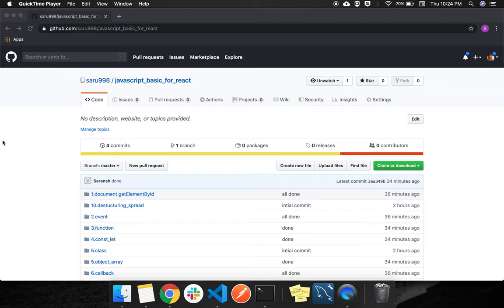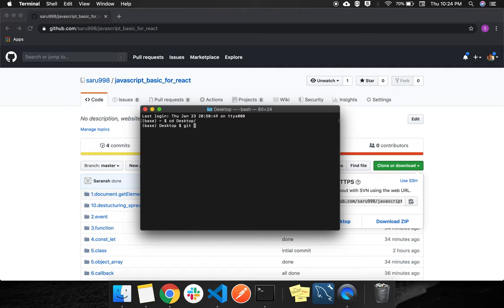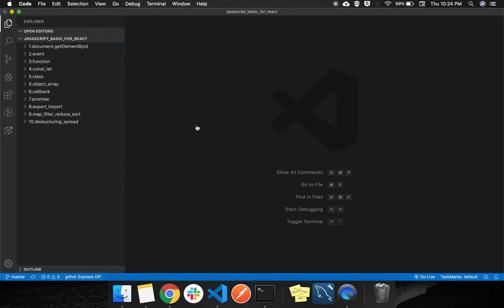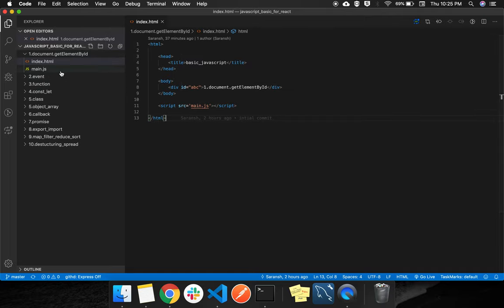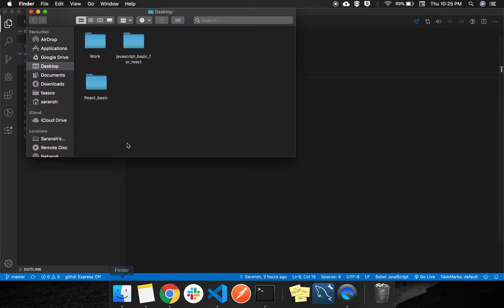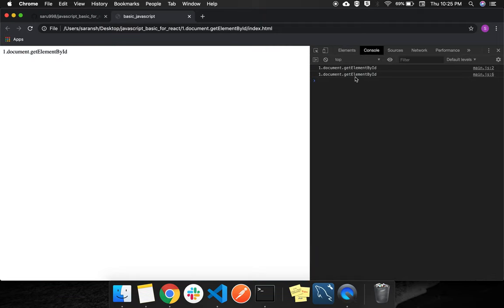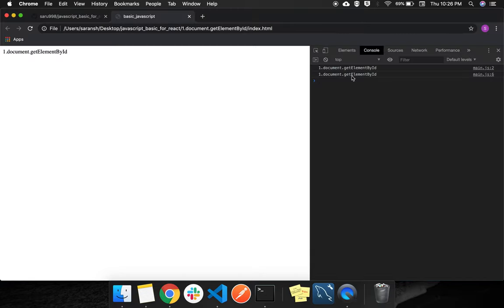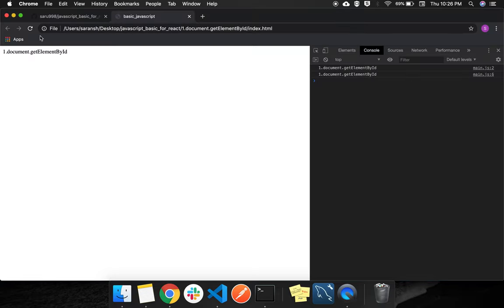1. Javascript - document getElementById